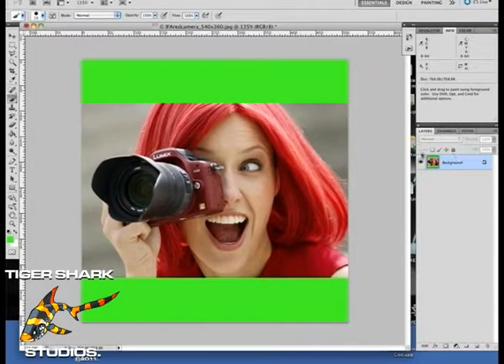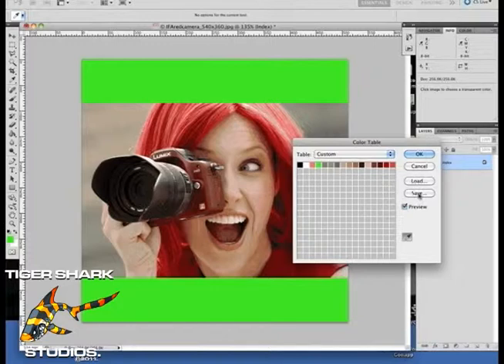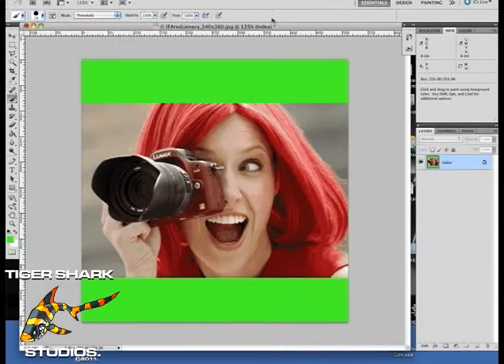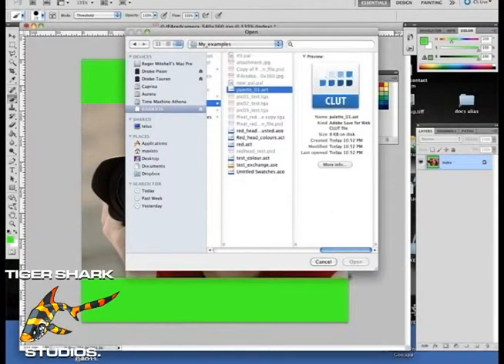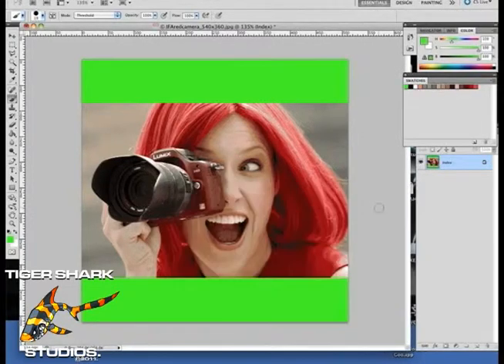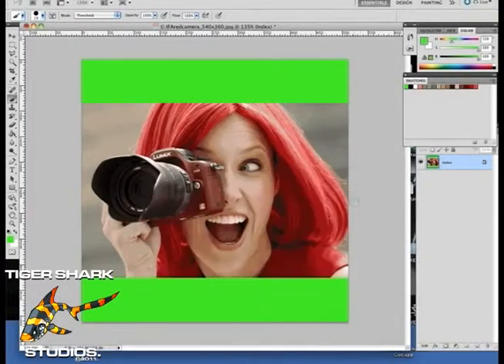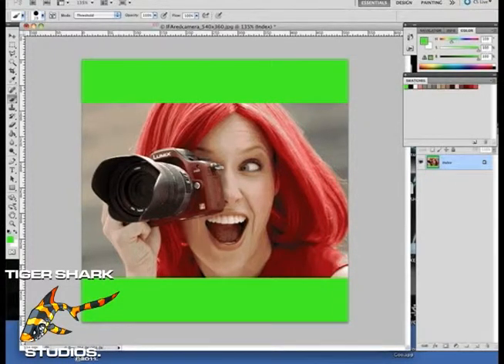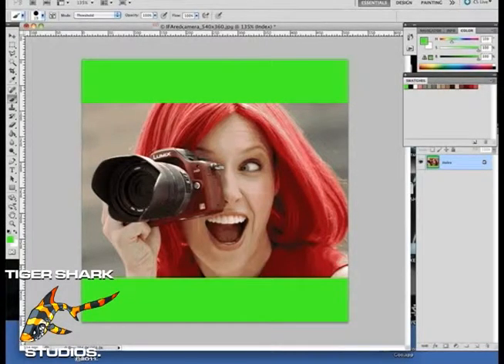Photoshop Colour Palettes